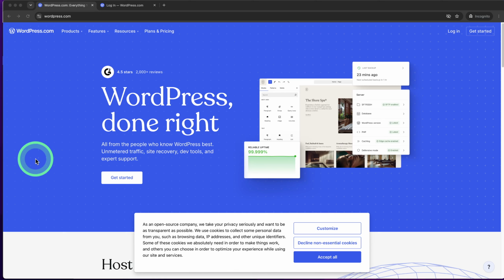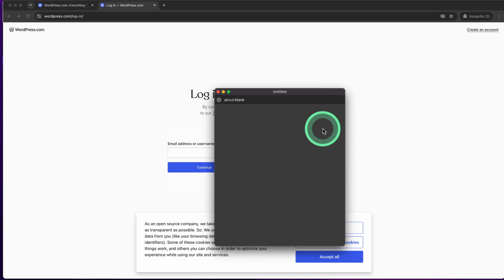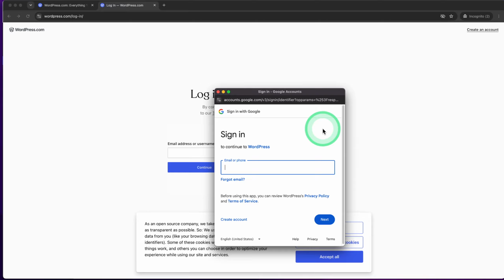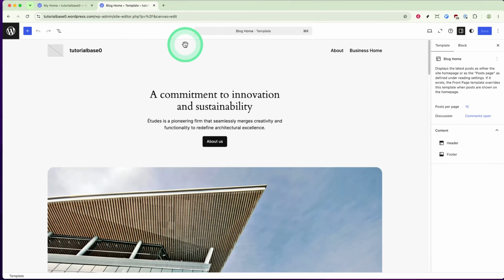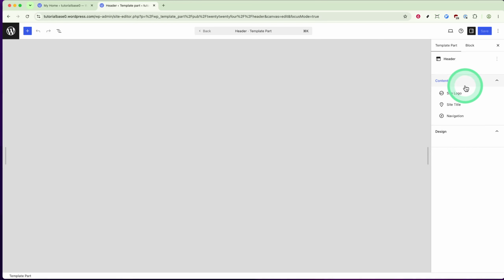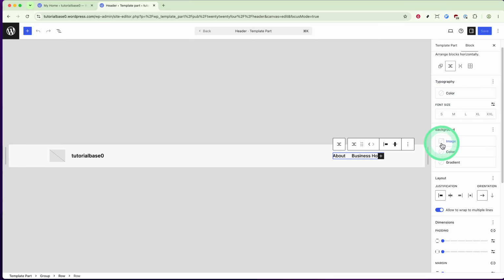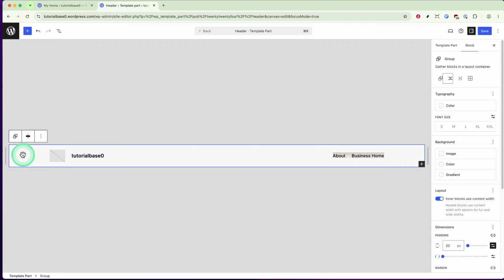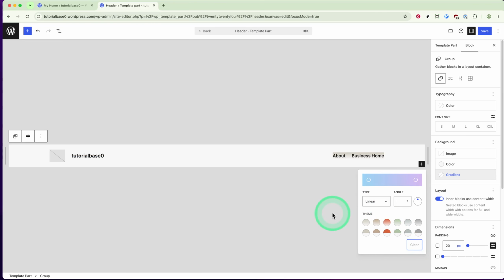How to Change Menu Color in Wordpress Website (Step-By-Step) [2026 guide]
00:00 Introduction
00:31 Logging into WordPress
01:19 Accessing the Site Editor
01:50 Locating the Menu Section
02:07 Opening Color Customization
02:24 Selecting and Applying Colors
02:51 Reviewing and Finalizing Changes
03:10 Conclusion and Next Steps